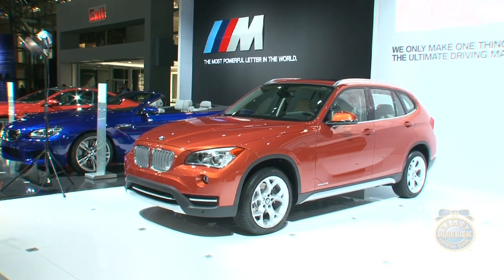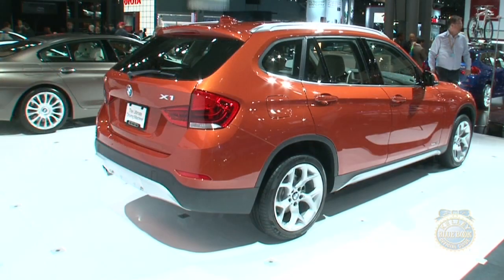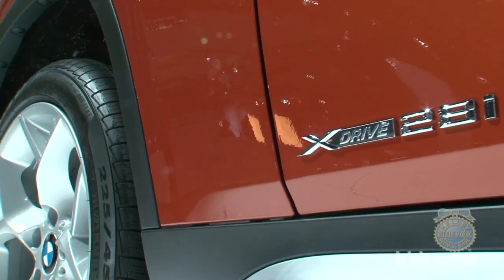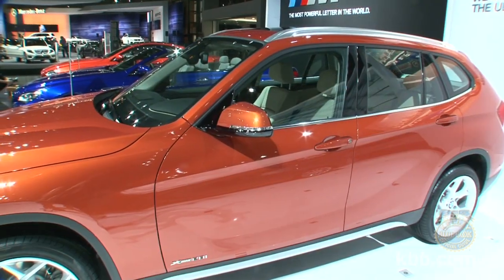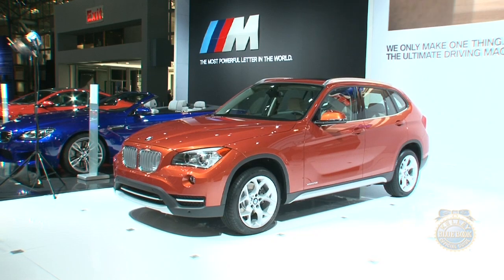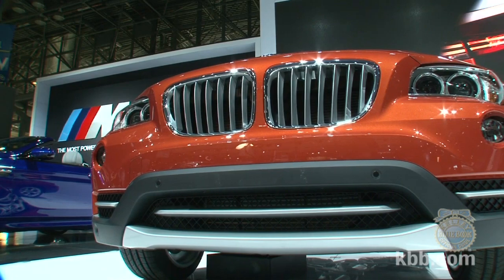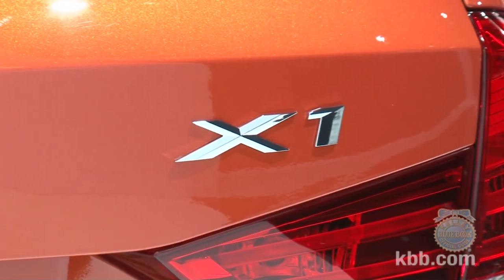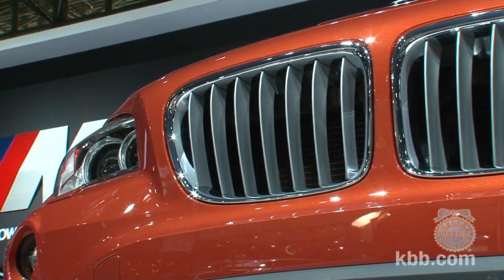2013 BMW X1 - 2012 New York Auto Show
Kelley Blue Book coverage of the 2013 BMW X1 revealed at the 2012 New York Auto Show.